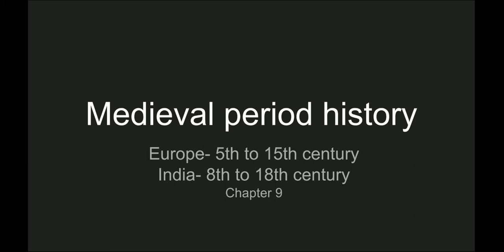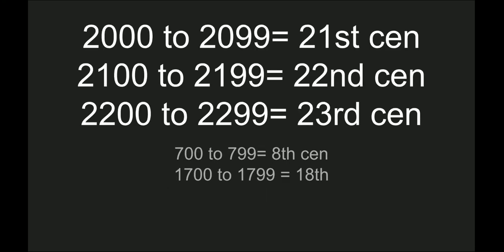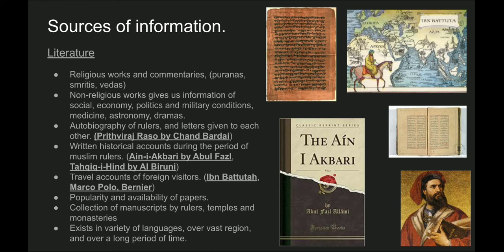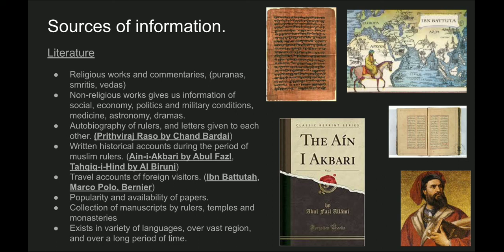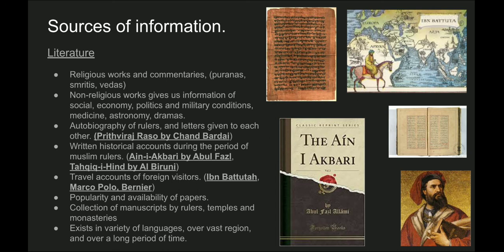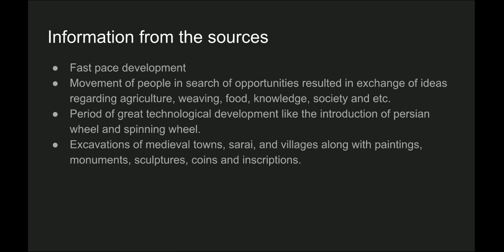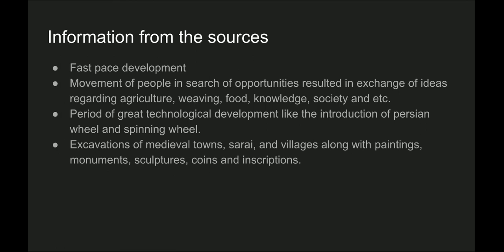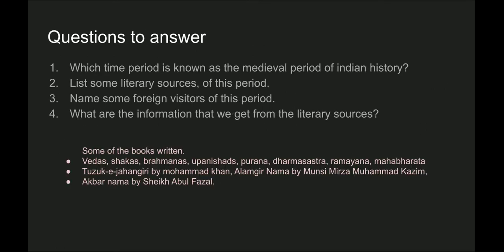Medieval History of India | Class 7 CBSE | Social studies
The medieval period of Indian history started from the 8th century and lasted up to the 18th century. During this period, India witnessed considerable social, economic, religious and political changes.
The word “medieval” comes from the Latin words medius and aevum, which means “middle age”. Therefore, when a period is called medieval it means that period which is in the middle of human history. Indian history is divided into three periods, Ancient period, Medieval period and Modern period. The medieval period in India is further divided into the early medieval period (647-1200 CE) and the later medieval period (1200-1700 CE). The medieval period in India saw far-reaching changes in all fields-  political, social,cultural and economic.

The medieval period of Indian history is taken to extend from 647 to 1700 CE, i.e., It started with the death of Harshvardhana’s death in 647 CE and declined when the Mughal Empire started breaking up and the British began establishing their power in India in 1700 CE.
If you want any further help with online classes,